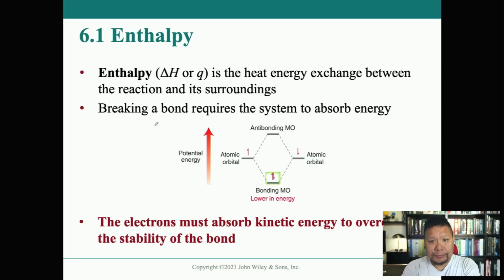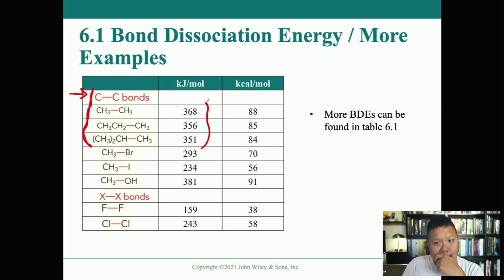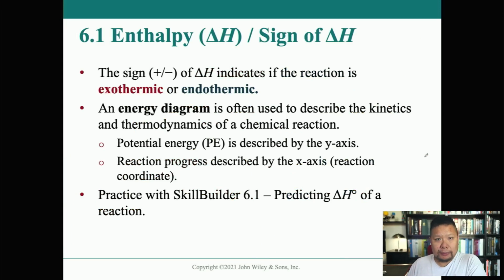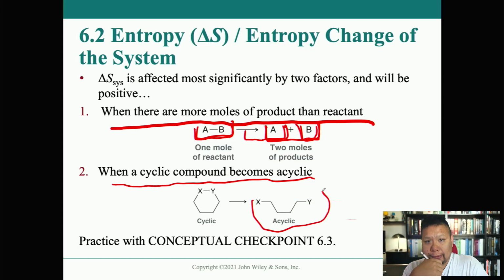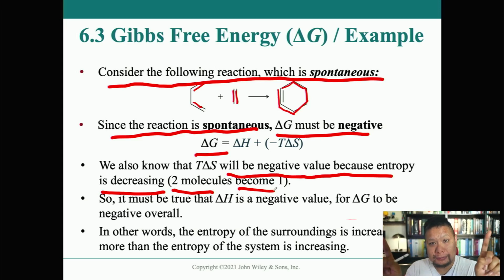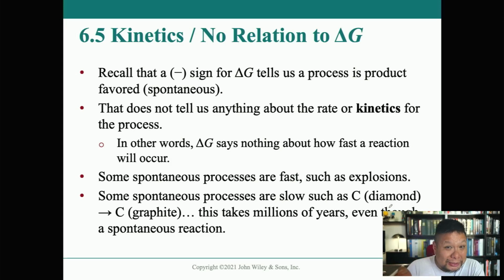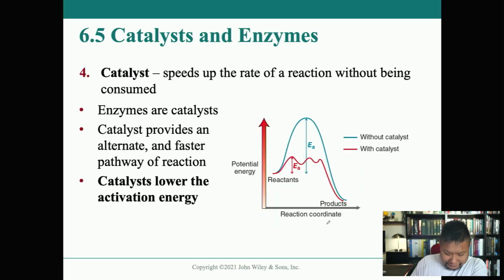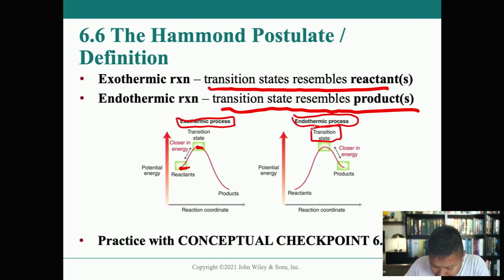Organic Chemistry I CHEM 2423 Lecture 8